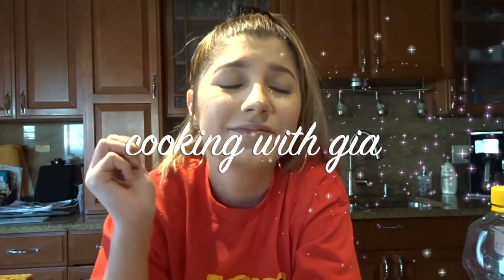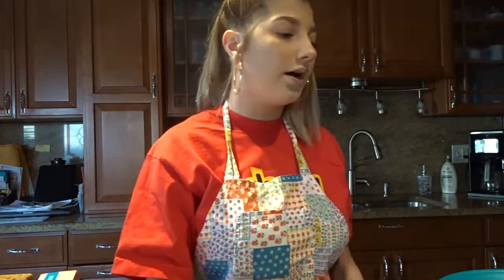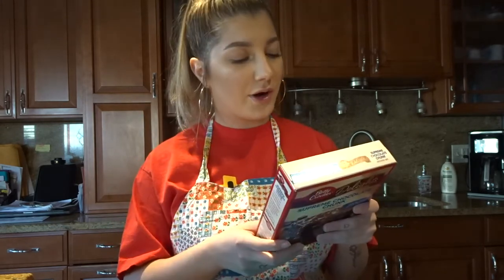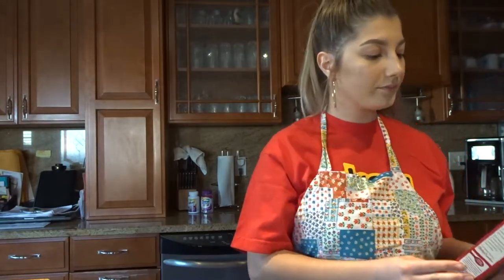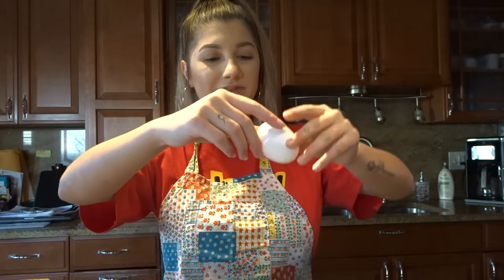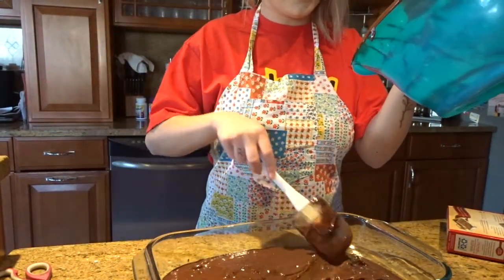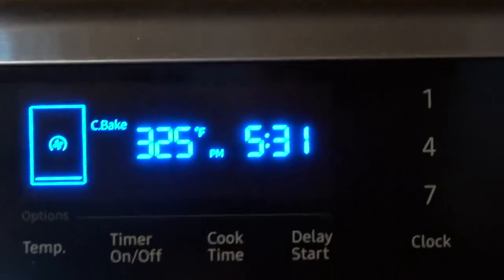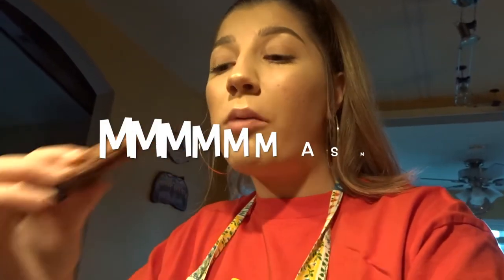COME BAKE WITH ME! ~trying to make brownies~ | imactuallygia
hi sorry its been forever, but im back!!!

to make it short, i made brownies in this video lol

also i just wanna thank you guys for being so patient with me and my content!! i have been incredibly busy with school and work and have just been plain out exhausted as well as focusing on my mental health. i'm going to try my best to keep putting out content as often as i can!!!

also it was lowkey kinda weird making this video, what did you guys think??!

@ gialovesbieber